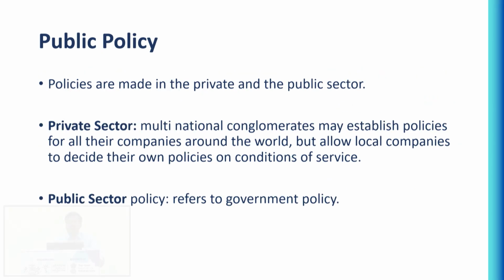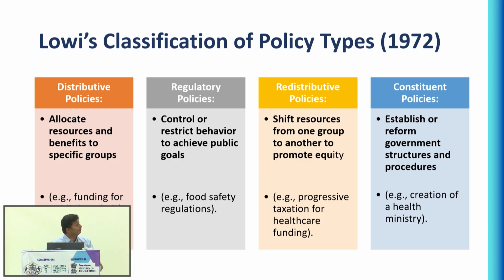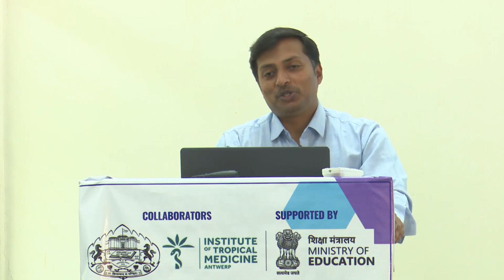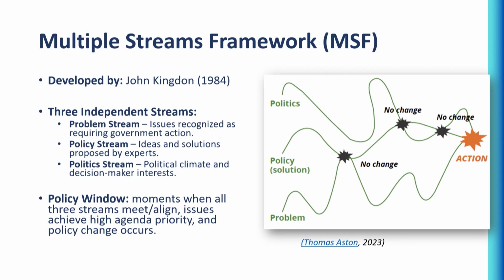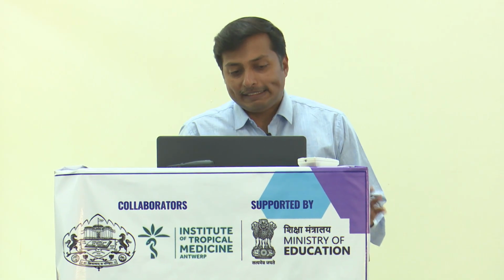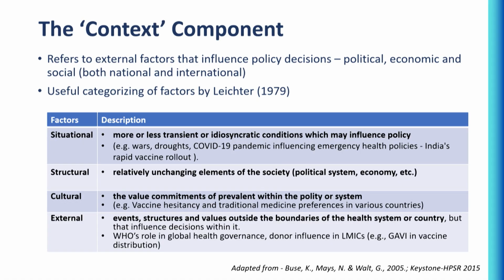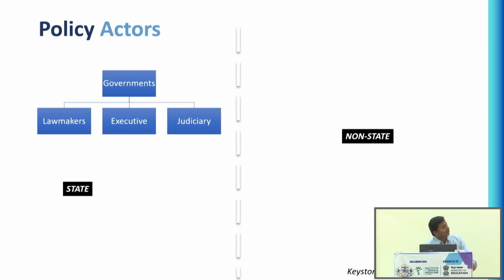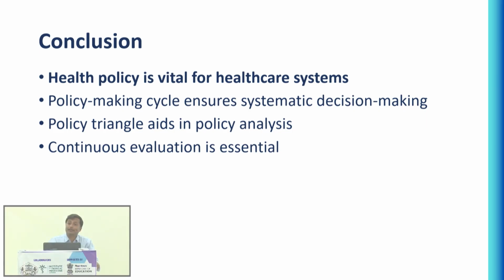L09 Understanding Health Policy & Policy Making Process